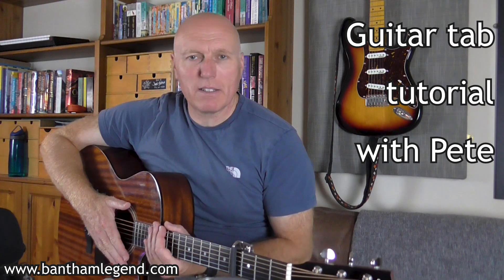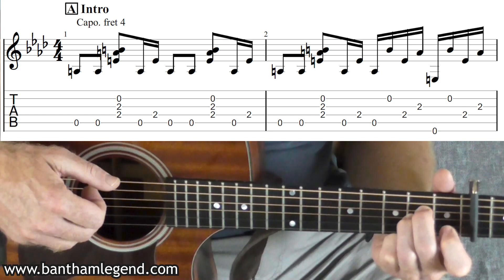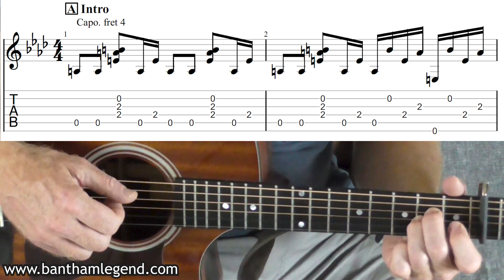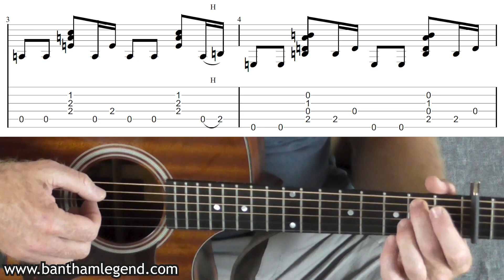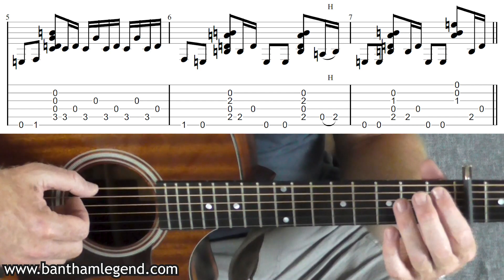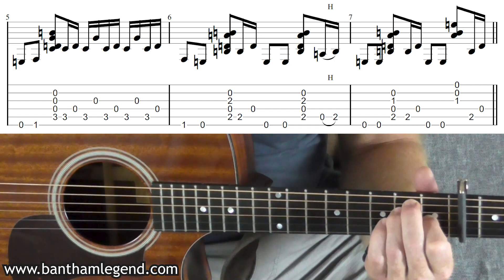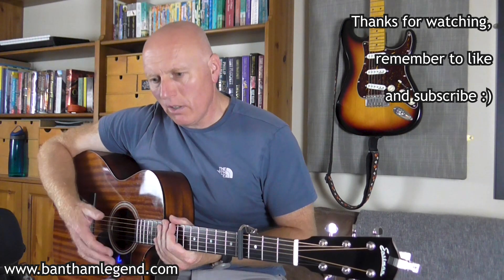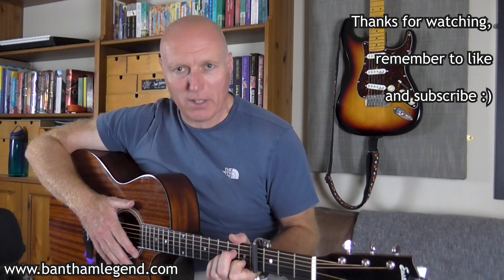How to play Things Behind the Sun by Nick Drake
Gradually working through a backlog of tutorials and other content. If there's one you've been waiting for, then it's in the pipe :)

Pete 🎸🤙🏻